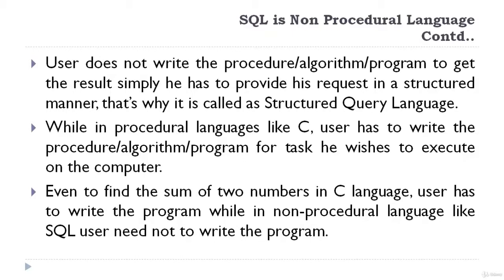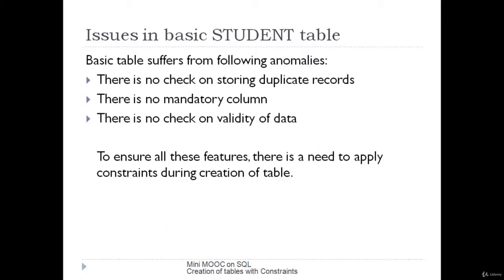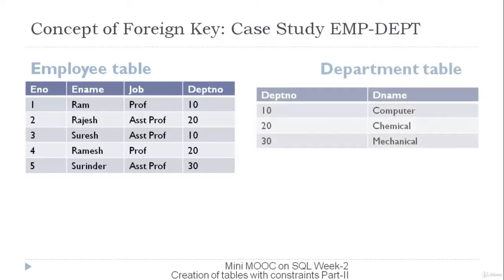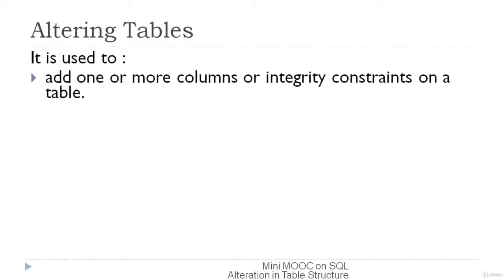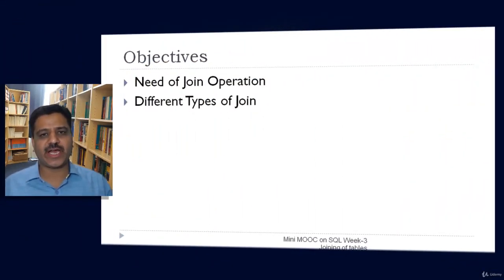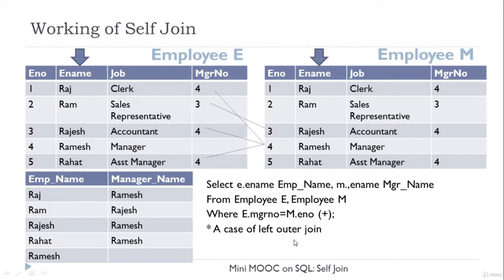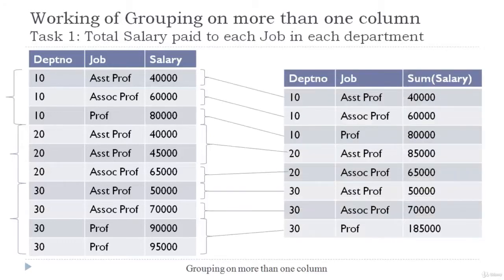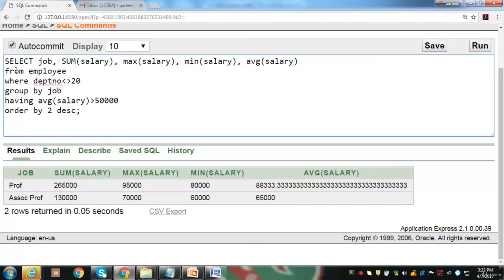SQL Full Course - SQL Tutorial For Beginners - Learn SQL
Learn SQL - a language used to communicate with databases using SQL and learn SQL from scratch

The video is designed in a way that one could complete it in less than 4 weeks with 0 prior experience to programming.

This course is designed for the learners who are:

    beginners in this field

    want to prepare for University examinations

    want to prepare for placement interviews

    software professionals who want to quick start there carrier as SQL expert

in a short time span.

What topics will this course cover?

    Create Tables in SQL

    Perform Basic Operations of database like Insert, Update, Delete and Retrieve with SQL

    Integrity Constraints

    Alteration in existing table structure

    Learn to Join one and more Tables in the database

    Learn Grouping of Data

What will you achieve?

By the end of the course, you'll be able to...

    Design tables to store data

    Demonstrate the use of Insert, Update, Delete and Retrieve operations on database

    Apply integrity constraints during creation of tables

    Perform alteration in structure of existing table

    Access data from multiple tables with the use of Join operations

    Perform grouping of data on one or more columns

    Perform selection of groups

    Explore the use of database in modern world

Learn and Explore the world of Database !

HAPPY LEARNING !

    Anyone who is interested in learning more about SQL.

Video source via:  Parteek Bhatia